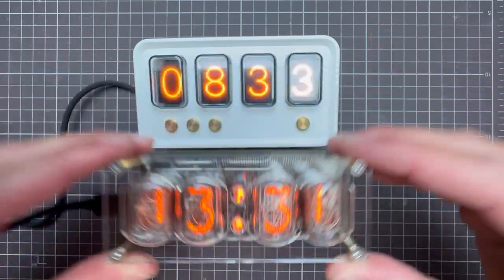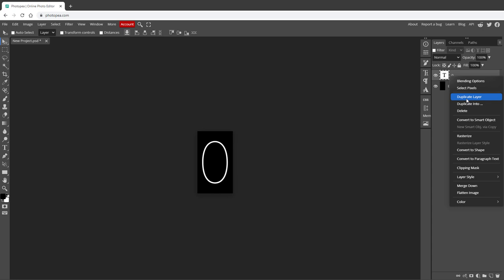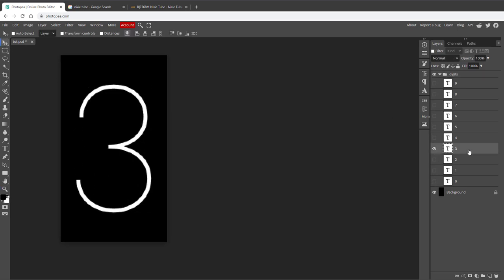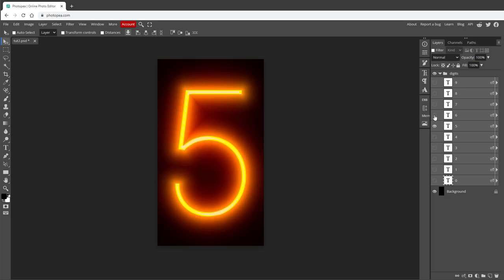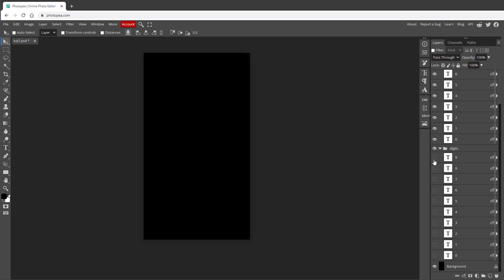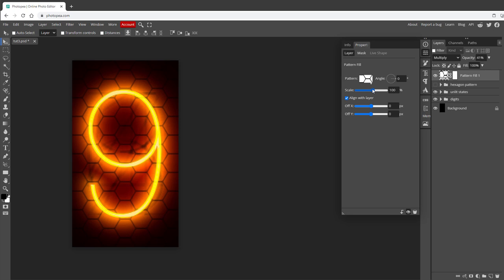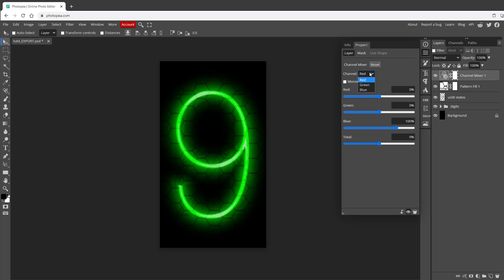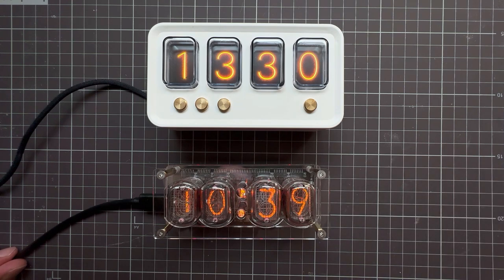Nixie Tube Clock Without Nixie Tubes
Elesktube IPS Clock
Real Nixie Clock

Links from the video:
Elesktube IPS Clock
Real Nixie Clock
USB tester

In this project, I will show you how to create a custom theme for the Elekstube IPS Clock in the free online tool Photopea. We will create digits that look like the Nixie tube in a few different variations and colors. Creating a custom theme is actually relatively simple. All you need to do is to create 10 images for 10 different digits in the correct size of 135x240 pixels and use a dedicated application, "Elekstube IPS" to upload it to the display. The display needs to be first connected to the PC using the provided USB C cable.